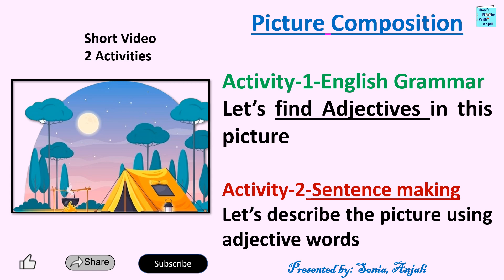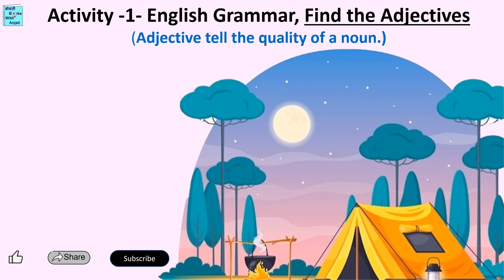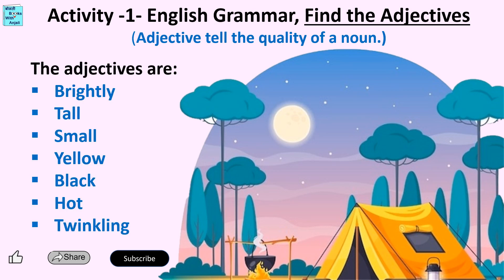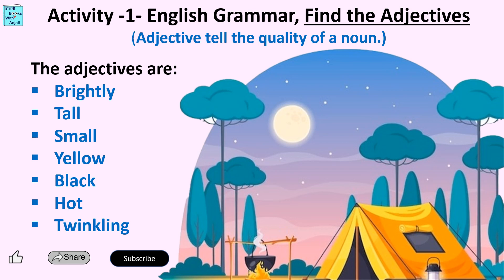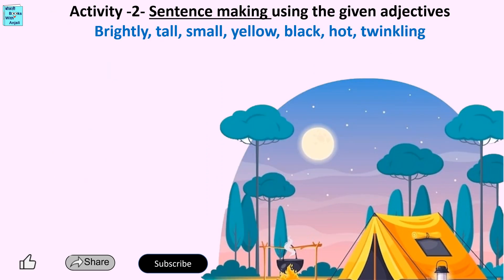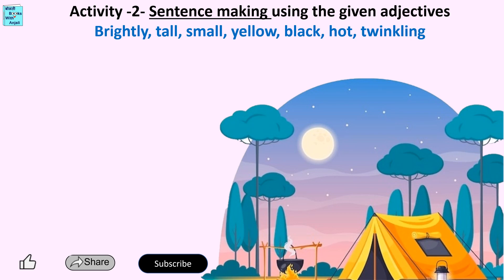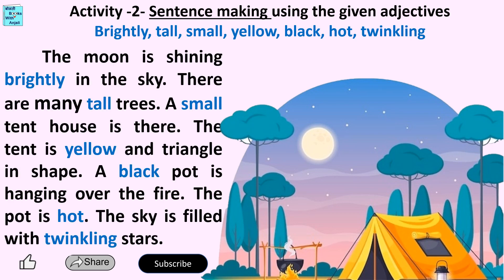Picture writing. Activity on adjectives. Describe camp scene. Picture composition. English activity.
Link for the worksheet
Picture writing. Make sentences story on adjectives. Describe camp scene. English activity.
This activity helps improve learning, understanding and ability to express ourselves. English writing activity. Short activity video. Story writing on words, description in English. In this short video a, words are given along with their picture. You have to think carefully about how to tell a story/ lines/sentences on the given words. A picture is shown based on the story to encourage children. Read-aloud stories help improve and learn the English language. These stories also help in improving spoken English. The text of the story is shown along with narration. This will help improve the spelling of the English language. This activity video of the English language is helpful in learning English, forming and making short, simple and easy sentences and the situation is based on day to day life. So this short activity video of spinning a story in English is helpful not only to kids but also to adults/elders learning the English language.
This video shows a colourful picture and children have to identify the adjectives based on this picture. name the adjectives and then use these adjectives to make sentences based on the picture. Thus this video serves many purposes and is a wholesome and good activity for kids where they not only learn communication expression but also sentence-making English grammar and vocabulary and learn making sentences using the given words. The picture is of a camp scene. The scene is a outdoor night scene. The tent is shown in the night time and shows the scene of camping. Since children enjoy camping they will find describing such picture interesting. story on words, Story on words in English, story on magic words, sentence making, sentence making in English, sentence making activity, write lines in English, camp activity, camping, English camp activity, English essay on tent, english essay rachna tent, English words, sentence making on tent, sentence making in English on camp scene during night, sentence making activity on tent, write lines in English on ten. This video is related to the phrases like picture description in english, Picture comprehension, Picture composition for class 5, picture composition in english, picture composition for class 4, how to write picture composition, picture guided composition, picture composition for class 1, picture composition for class 3, picture composition for class 2, picture composition class 1, picture composition writing, picture composition in english, picture description in english, picture composition, picture composition writing, paragraph writing, story in english, picture description, picture writing in english, picture story writing, picture story, english picture. Picture Composition. Activity-1-English Grammar. Let’s find Adjectives in this picture. Activity-2-Sentence making. Let’s describe the picture using adjective words. Adjective tell the quality of a noun. The adjectives are: Brightly, Tall, Small, Yellow, Black, Hot, Twinkling. Activity -2- Sentence making using the given adjectives. Brightly, tall, small, yellow, black, hot, twinkling. The moon is shining brightly in the sky. There are many tall trees. A small tent house is there. The tent is yellow and triangle in shape. A black pot is hanging over the fire. The pot is hot. The sky is filled with twinkling stars.